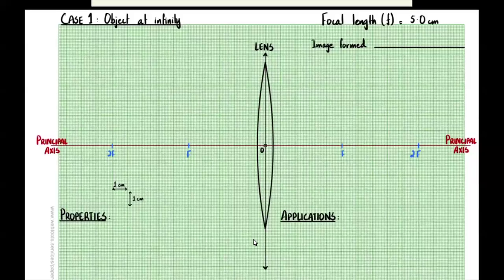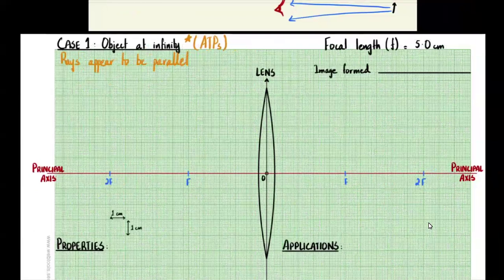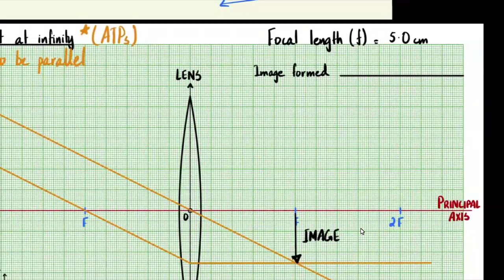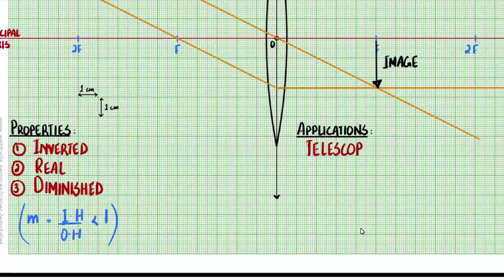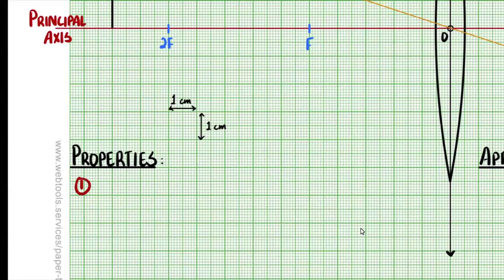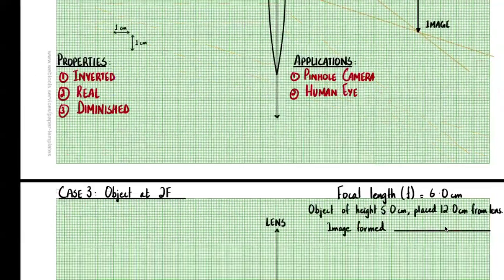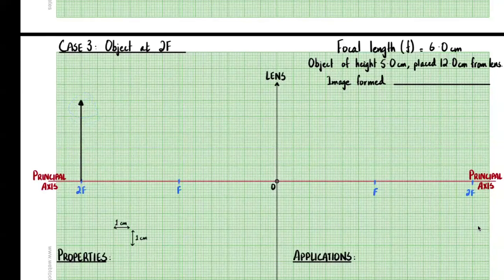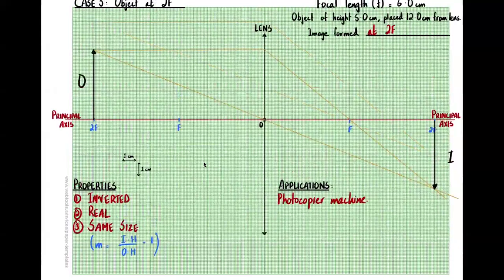Lenses Diagrams (Cases 1-3) | Lenses: Part 2 | Cambridge O Level (5054), IGCSE (0625) Physics